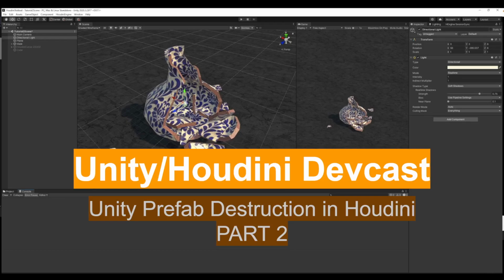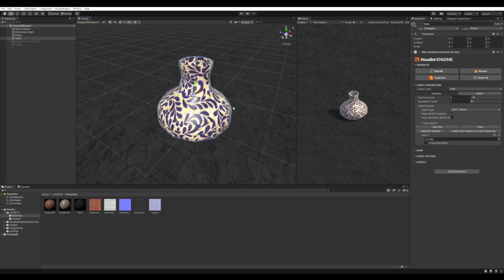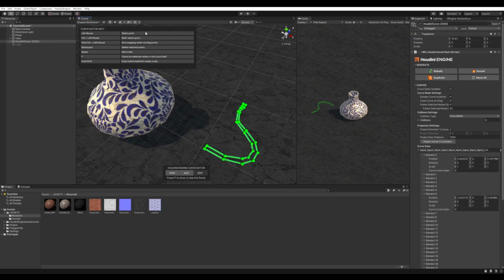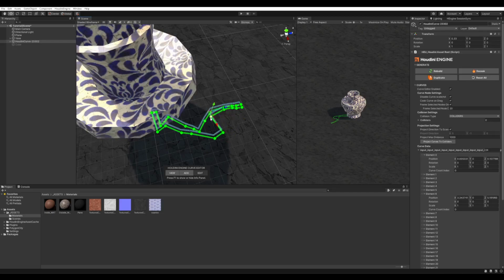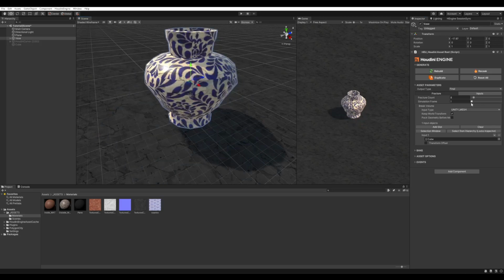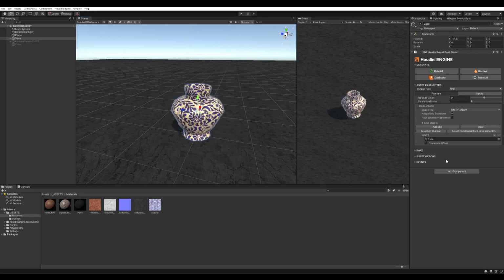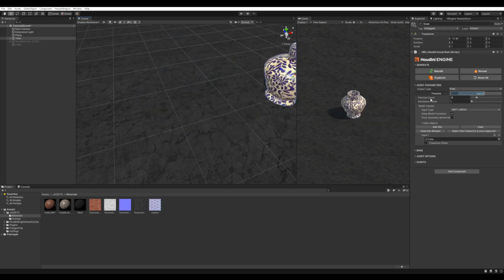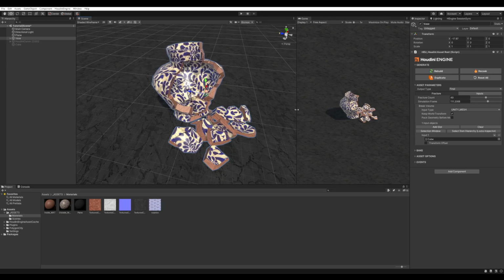Unity/Houdini Devcast - Unity Prefab Destruction PART2 (Unity)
Quick devcast on how to utilize Houdini and Houdini engine to destroy any prefab inside Houdini and bring it back to Unity.